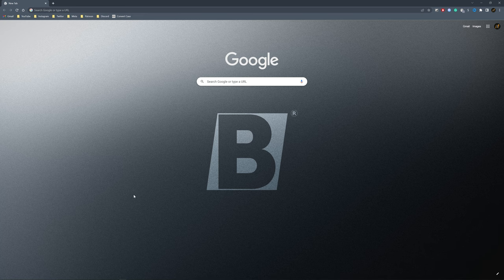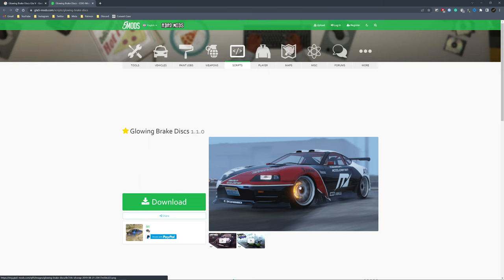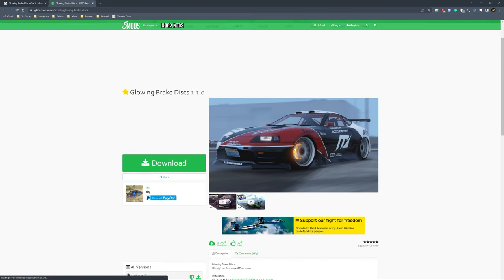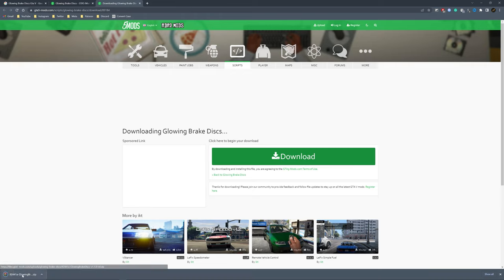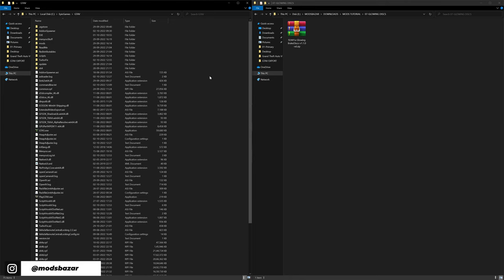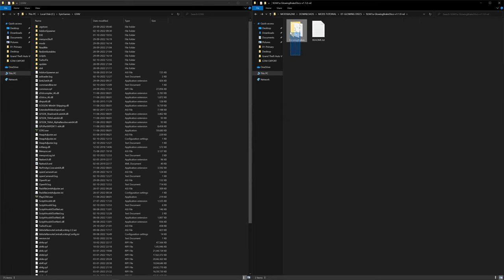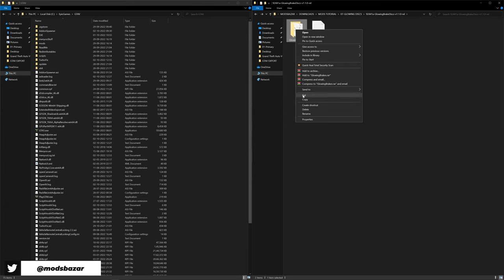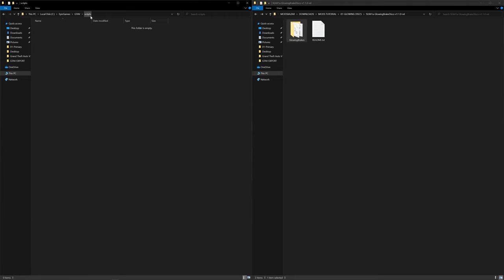How To Install Glowing Brake Discs In GTA 5 | ModsBazar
What's up, everybody? Today I'm talking about how to install glowing brake discs in GTA 5. This mod is super awesome you can try it. The installation process is explained in this video. So watch this video till the end.

You can find all the music I use here.